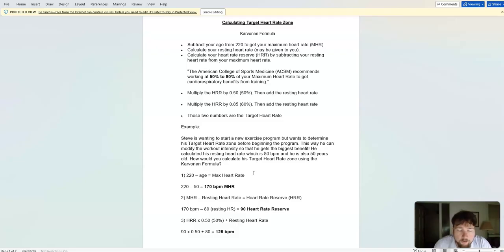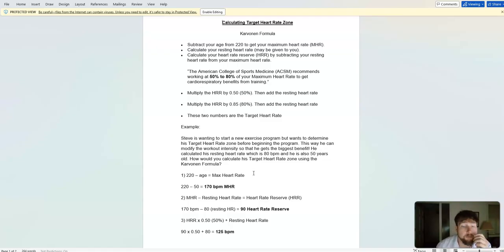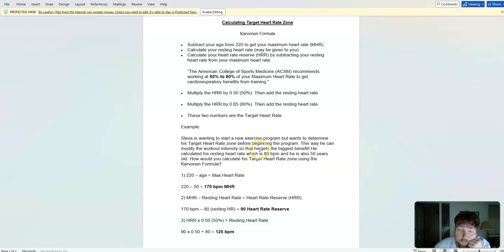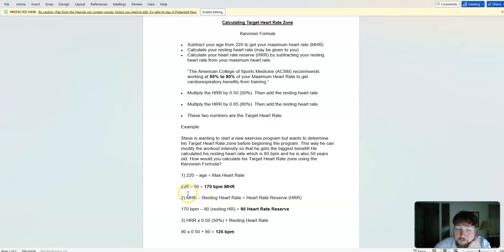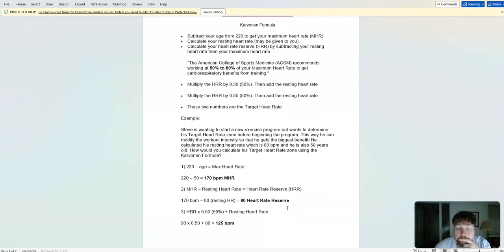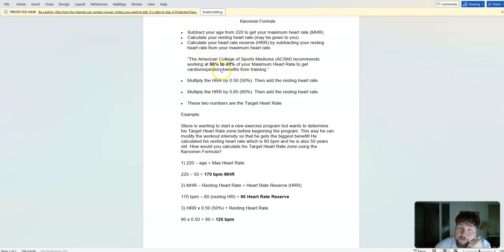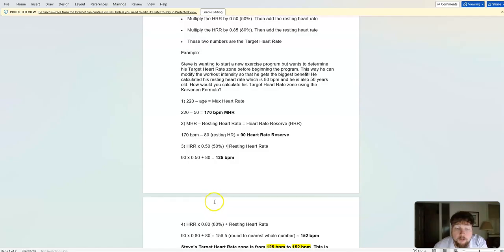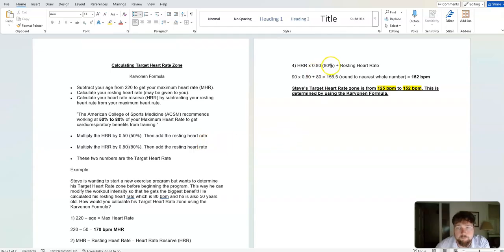HEA 110 - Calculating Target Heart Rate - Chapter 8 - SP26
This video demonstrates how to properly calculate the target heart rate of an individual using the Karvonen Method.